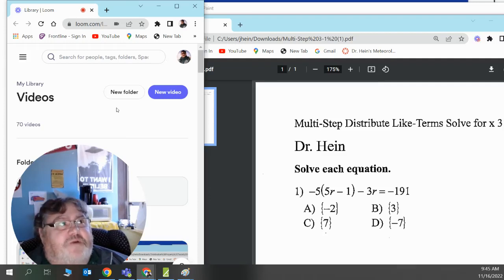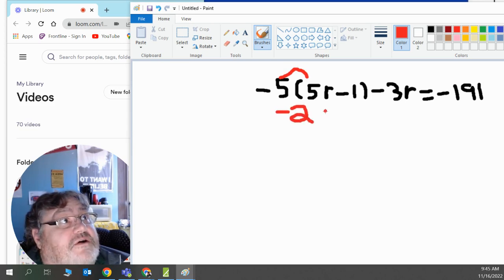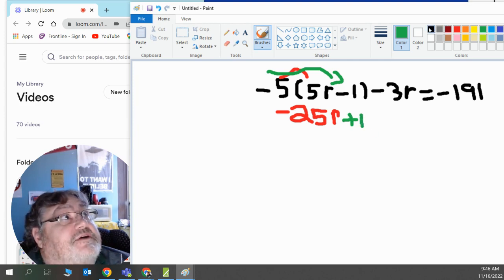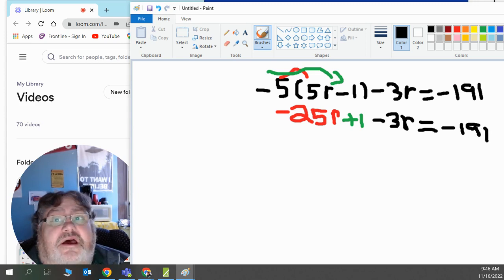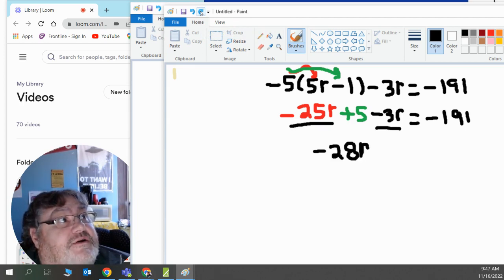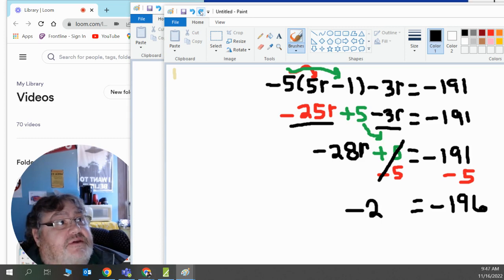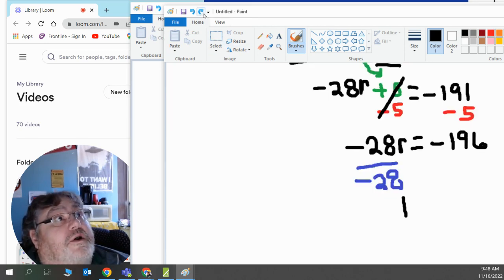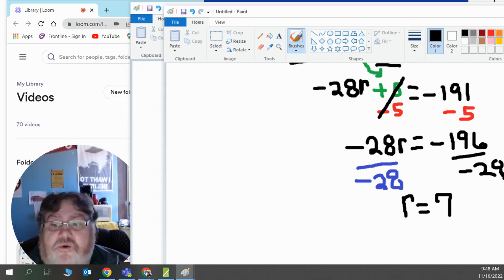Multi Step Distribute Like Terms Solve for x with Dr. Hein